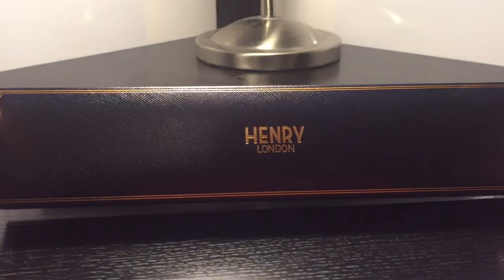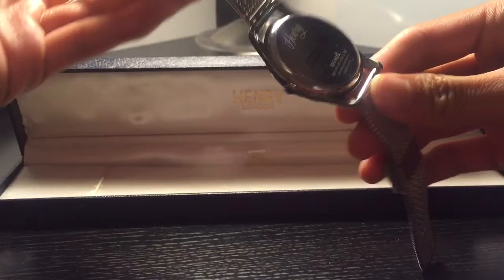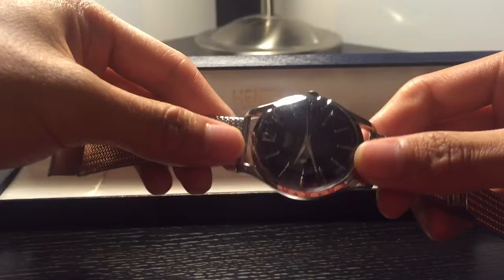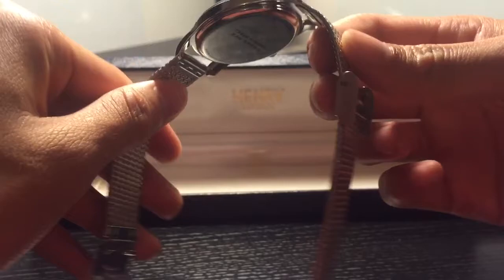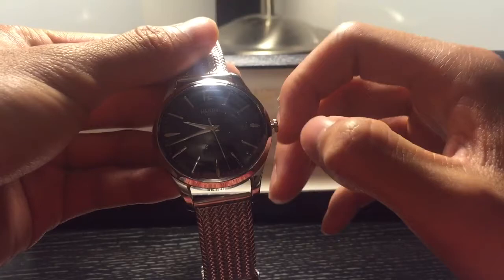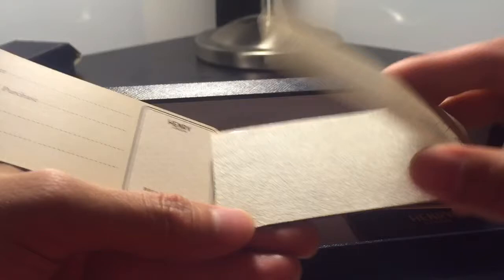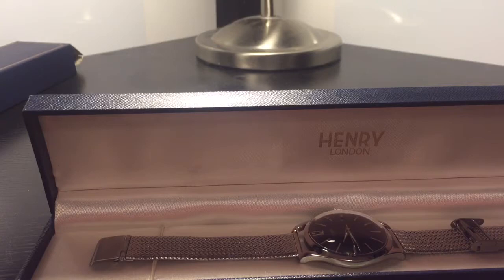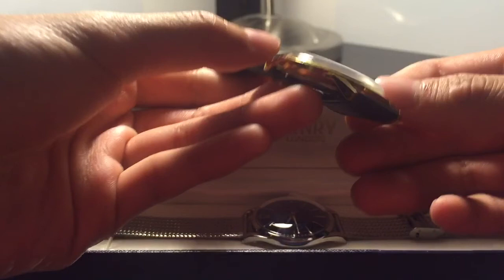Henry London Edgware Watch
Here is a review of the Edgward model of the Henry London watch collection. This is a one of a kind spectacular piece that screams for the vintage 60's era! THE VIDEO IS BROKEN NEAR THE END